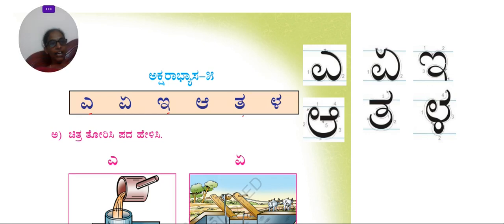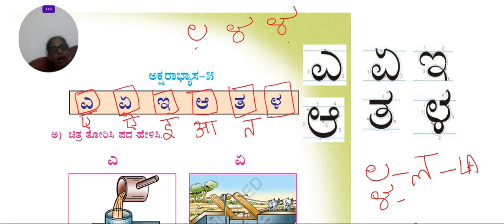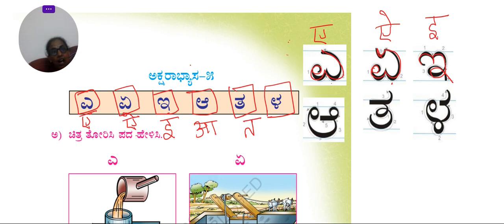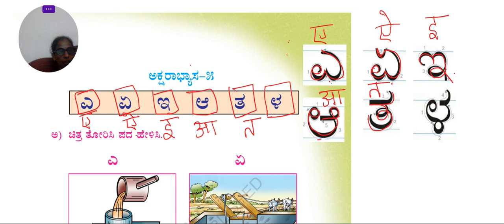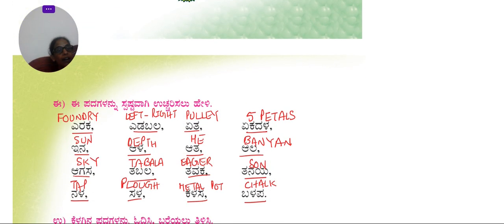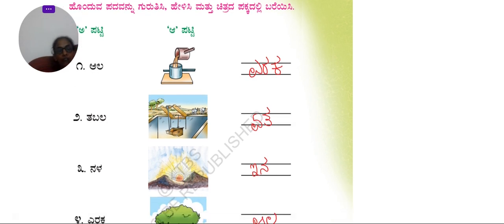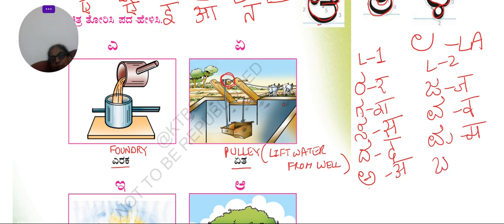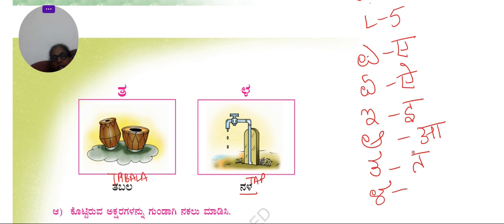SAVI KANNADA GRADE 1 KANNADA ALPHABET SERIES LESSON 5